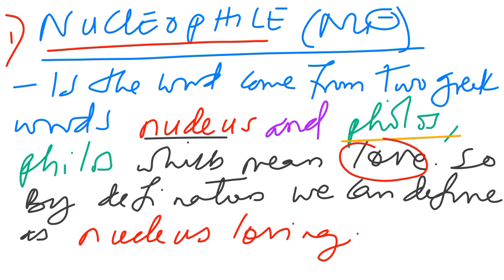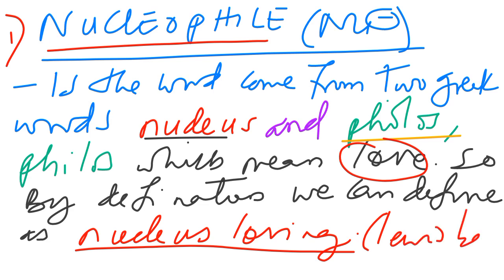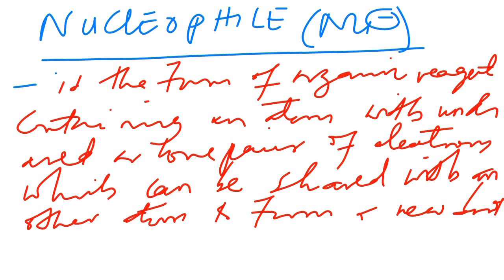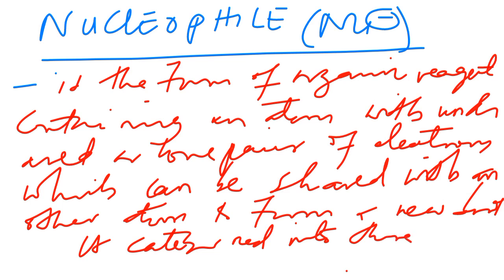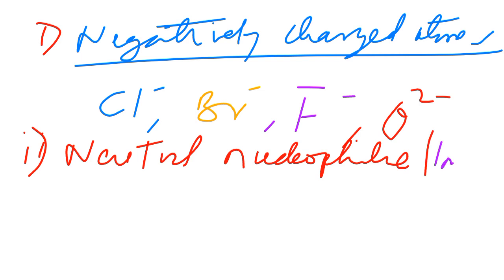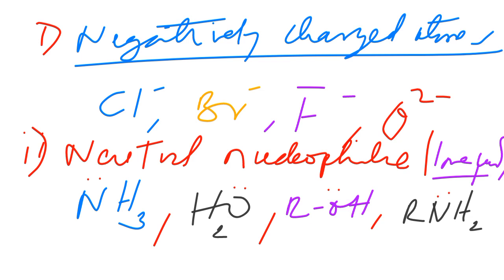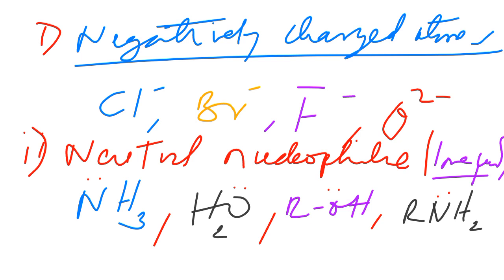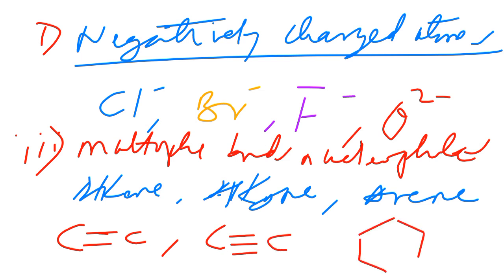part 7. Nucleophile